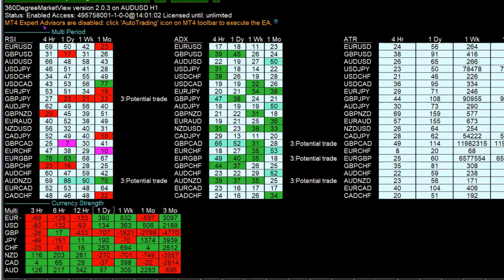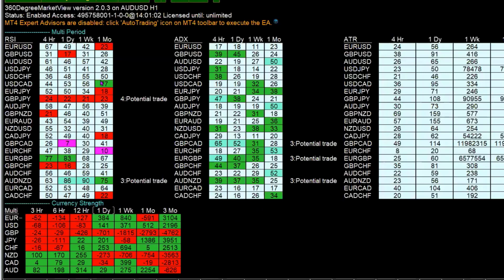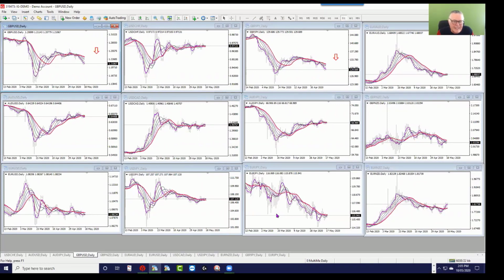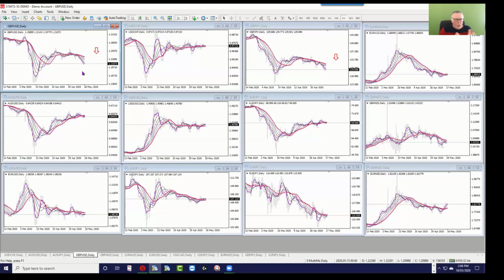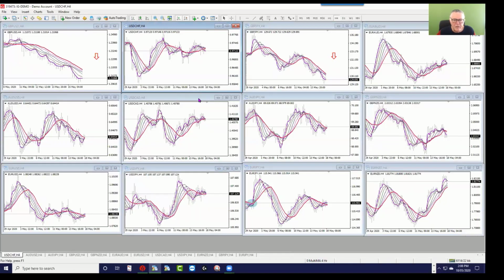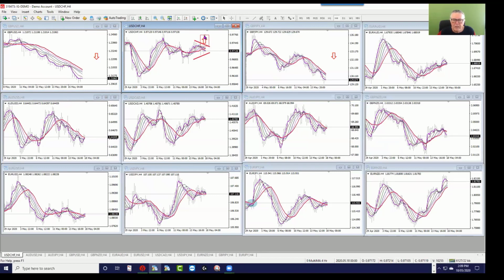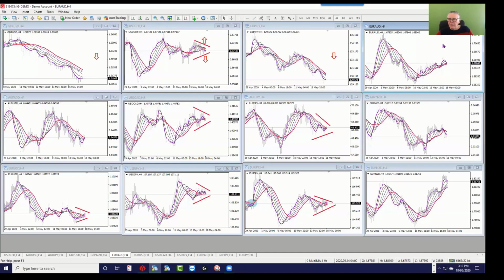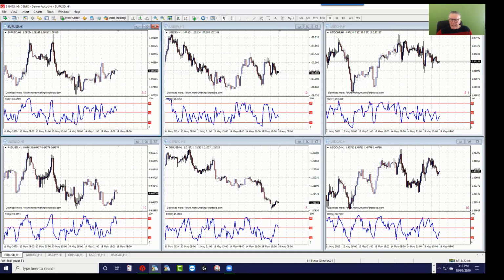Learn why you should not trade in bad Forex market. "Not Trading" is an option.